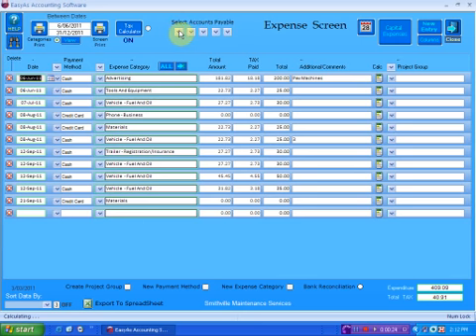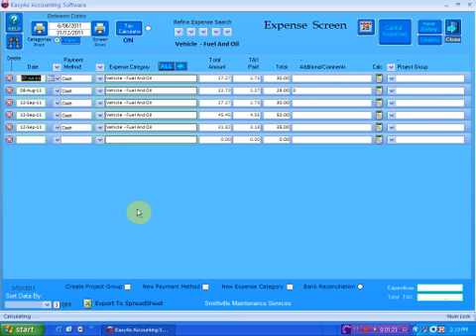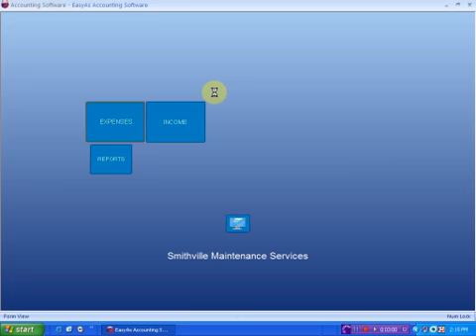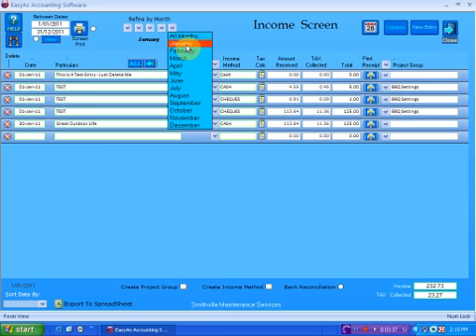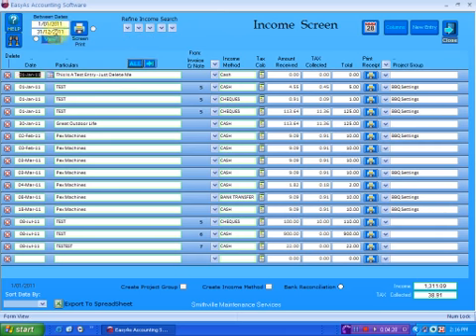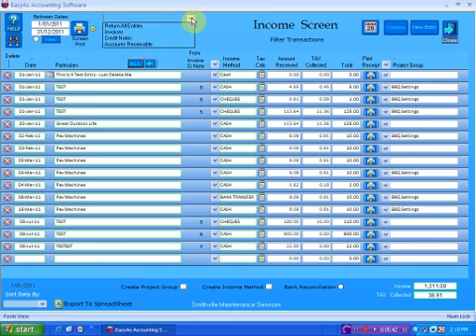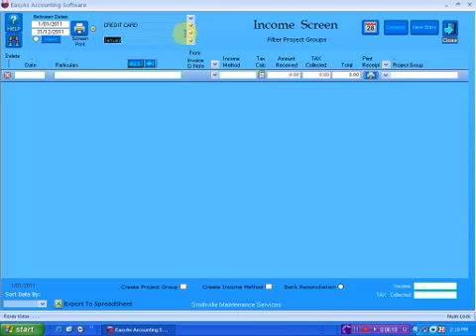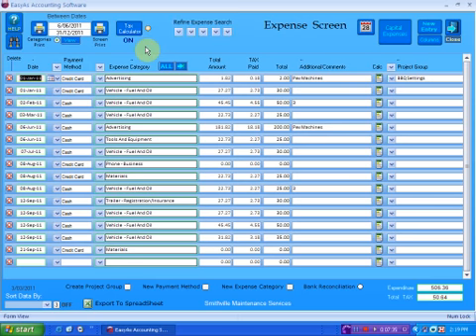Filtering Accounting Data for use by Small Business and Companies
Filtering of your Accounting Data to enable better management for Small Business and Companies